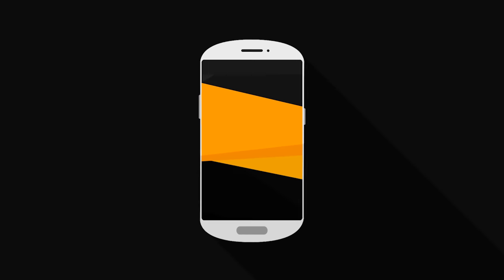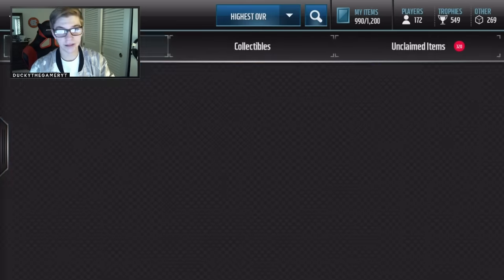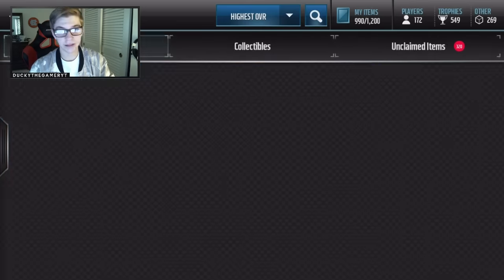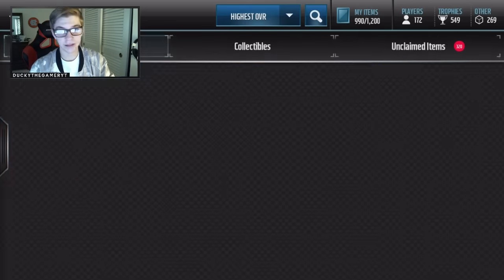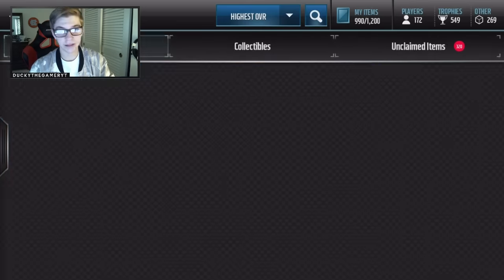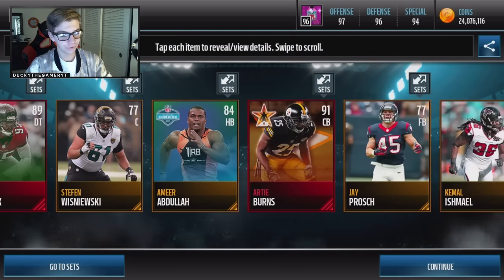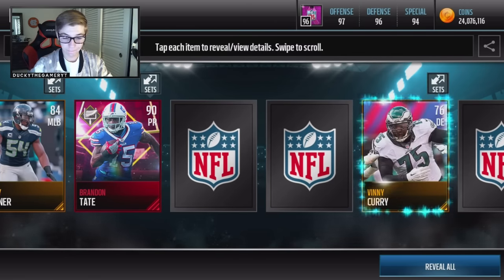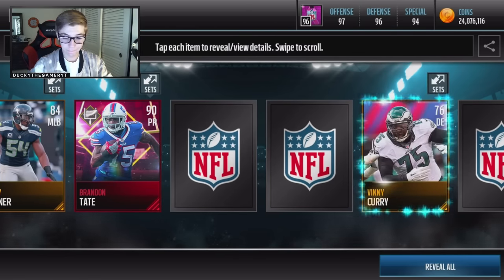Madden Mobile 17 HUGE 10x POT 'O' GOLD PACK OPENING! CRAZY LEPRECHAUN LUCK?!